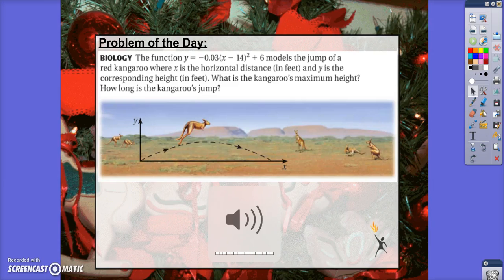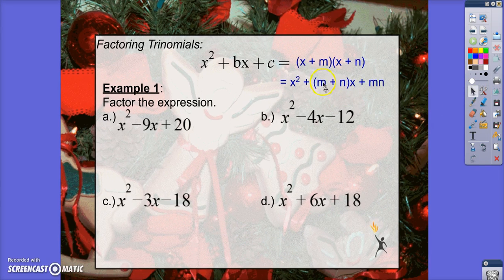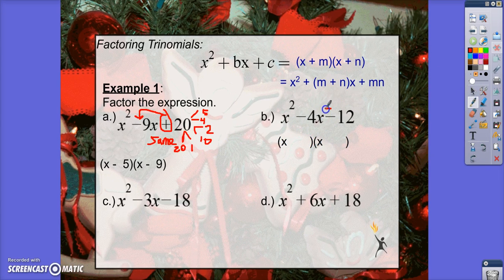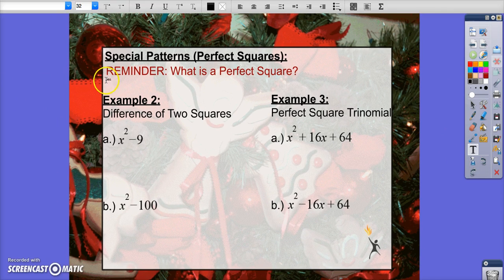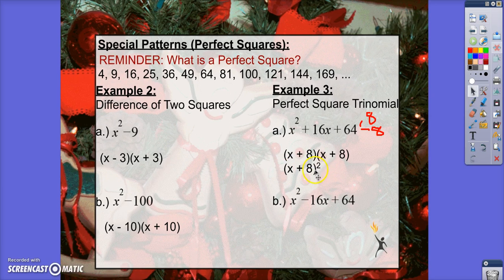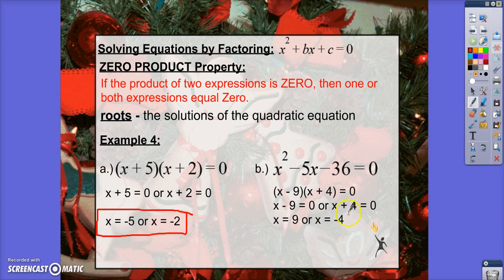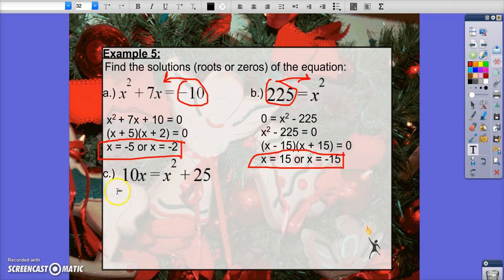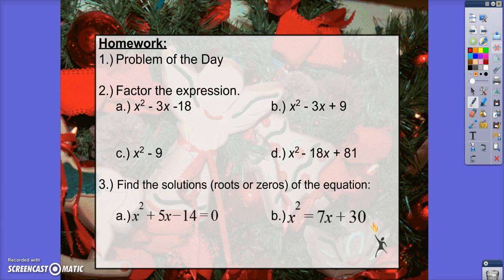Lesson 4 3 Solve x^2 + bx + c = 0 by Factoring